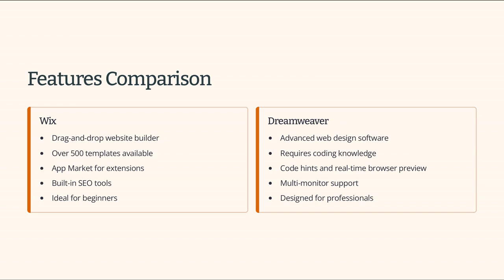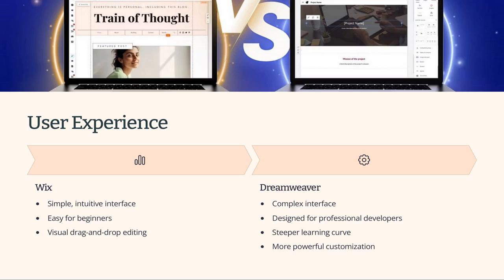Wix vs Adobe Dreamweaver - Which one is better? (2025 Guide)